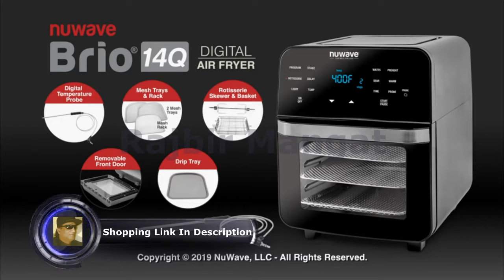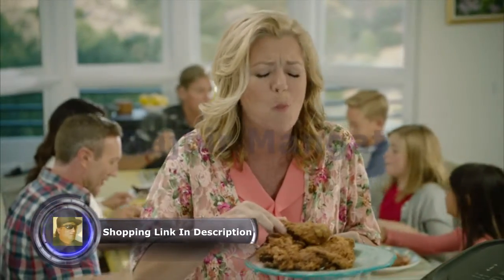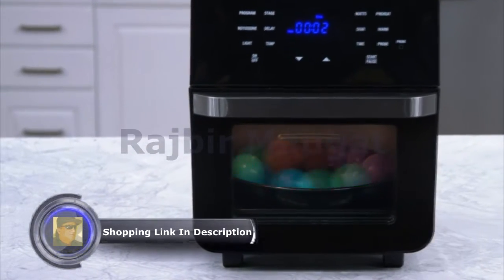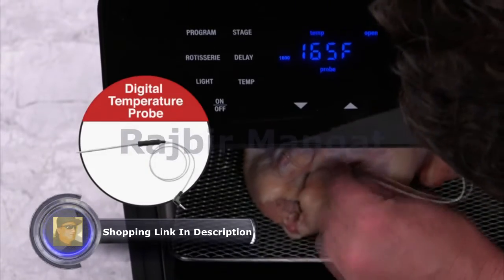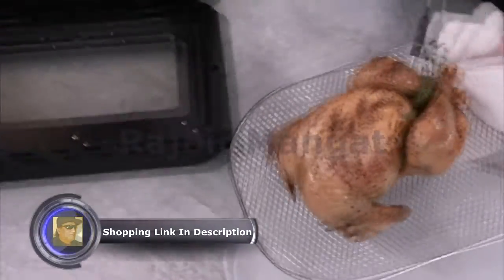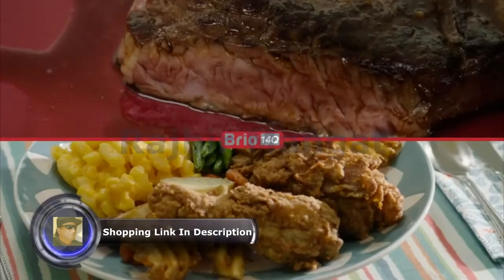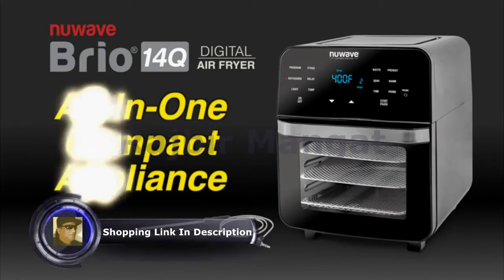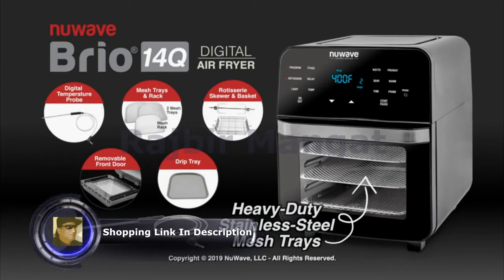NUWAVE 14 Quart Brio Air Fryer with Rotisserie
NUWAVE BRIO 14-Quart Large Capacity Air Fryer Oven with Digital Touch Screen Controls and Integrated Digital Temperature Probe; 3 Heavy-Duty NEVER-RUST Stainless Steel Mesh Racks Great for Multi-Level Family Meals; Drip Tray; Rotisserie Kit includes Skewers and Basket; 100 Programmed Presets and the Ability to Store and Recall Your Own Programs; 1800 Watts w/ Adjustable Wattage Control - 900, 1500 & 1800; Advanced Functions include PROGRAM, SEAR, STAGE, PREHEAT, DELAY, WARM, ROTISSERIE, w/ LIGHT